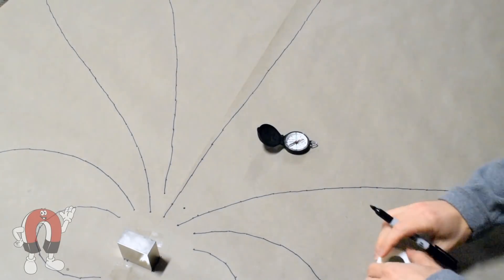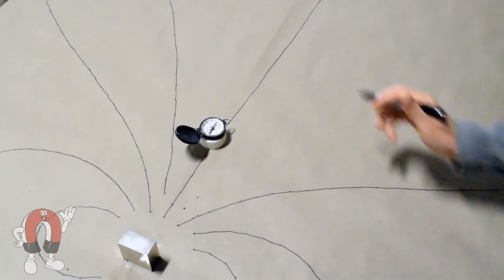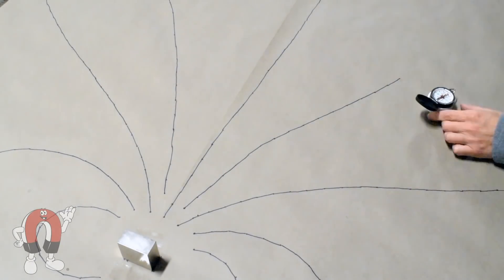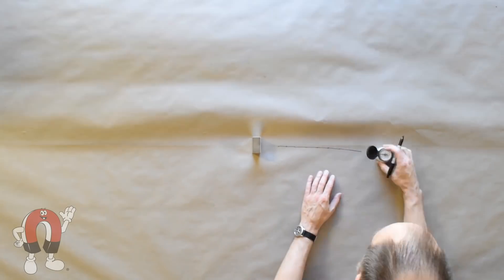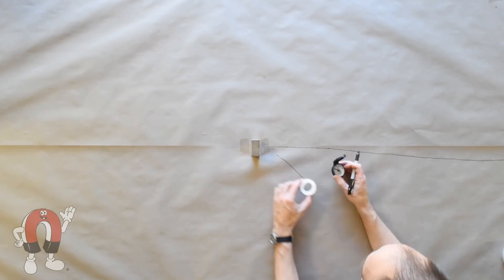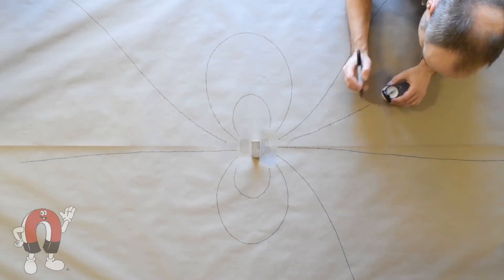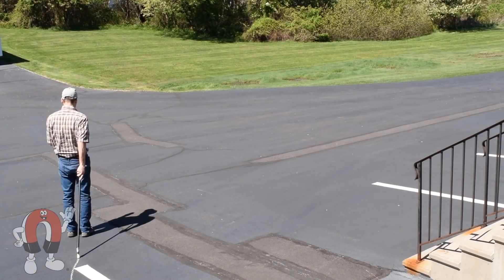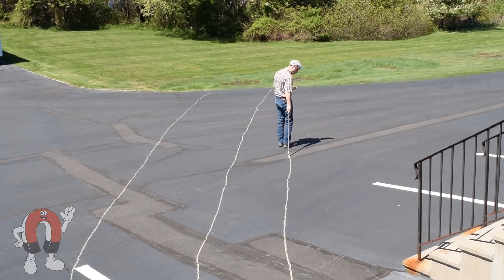Mapping the Earth's Magnetic Field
What are those lines around a magnet? How can you draw them? In this short video, we show how you can draw fluxlines using a magnet, compass and a marker.